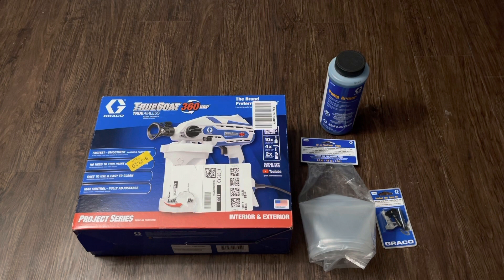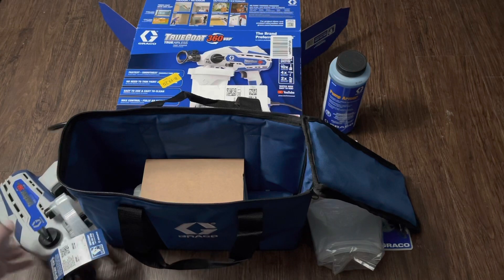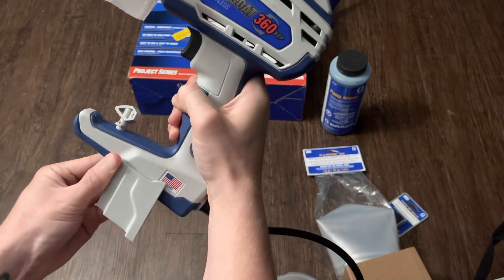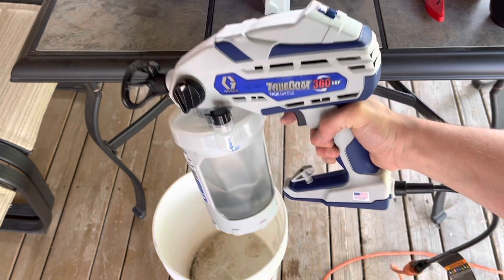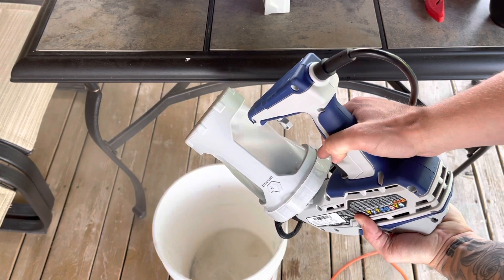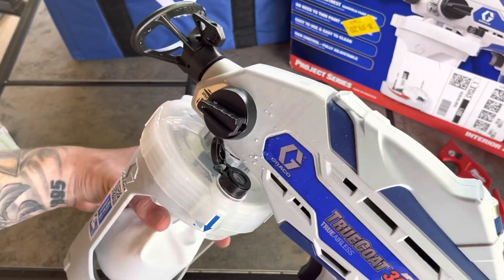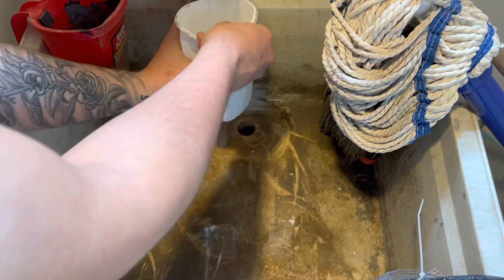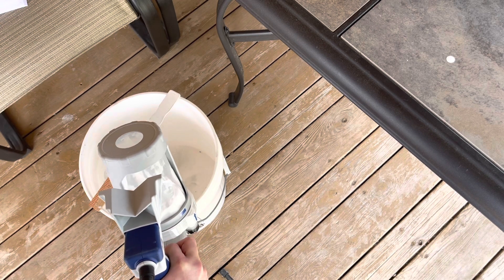Graco TrueCoat 360 VSP Electric Sprayer Unboxing, How To Use and Review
In this video, I will unbox the Graco TrueCoat 360 VSP Sprayer as well as show you how to flush it, use it and clean it.

The TrueCoat 360 VSP helps DIY homeowners and handymen turn jobs around faster. An ideal choice for any interior project, decks or fences, the Variable Speed Control lets you determine the pace for ultimate control and you’ll have fewer refills with the large 42-ounce FlexLiner bag.

Check out the Graco TrueCoat 360 VSP Paint Sprayer and accessories on Amazon now!

Paint Sprayer
Replacement Nozzles
FlexLiner Paint Bags
Graco Pump Armor

Graco Paint Sprayer Review
Best Paint Sprayer
Best Airless Paint Sprayer
Best Electric Paint Sprayer